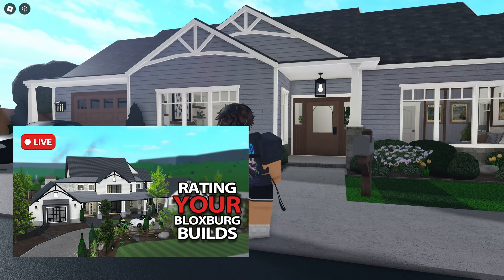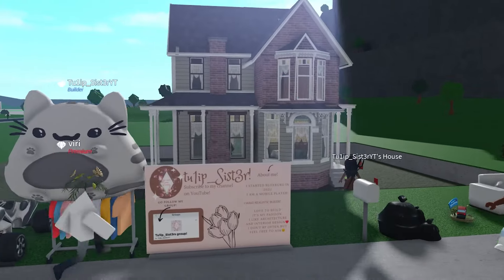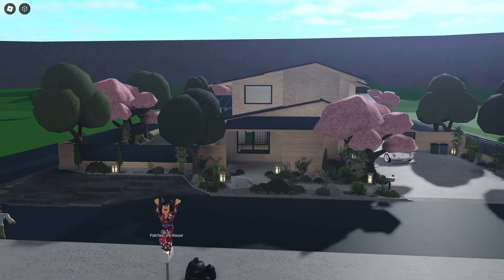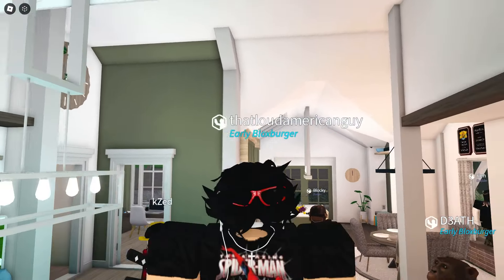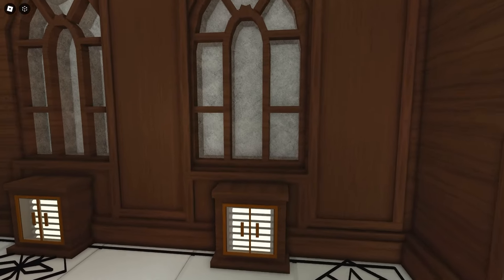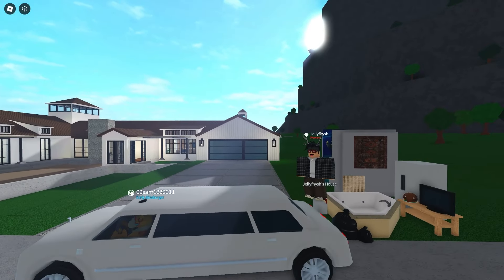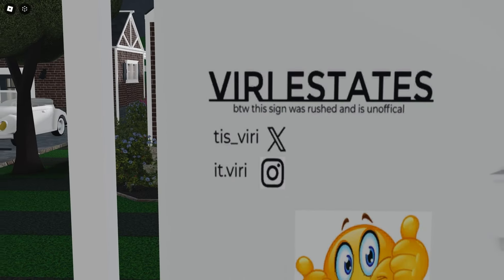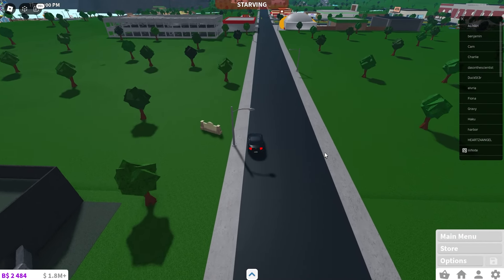judging YOUR BLOXBURG houses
today i toured some of your bloxburg builds! i did this recently on a stream, if you want a chance to be featured in another video in the future just like this one, make sure you subscribe to my channel so you get notified when i go live!

What do I use to record and stream?
I use OBS Studio to record and stream from!

I use Premiere Pro and After Effects to edit my videos!

What do I use to make my thumbnails?
I use Photoshop, Adobe Illustrator, and Adobe Express.

Some music credit may be shown due to links being lost or broken.